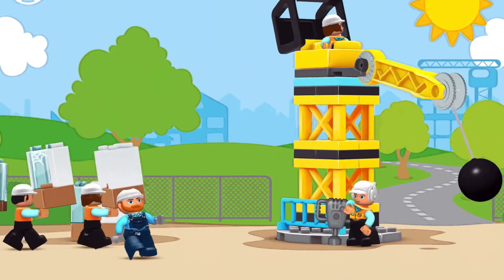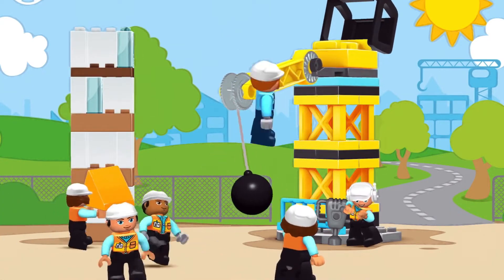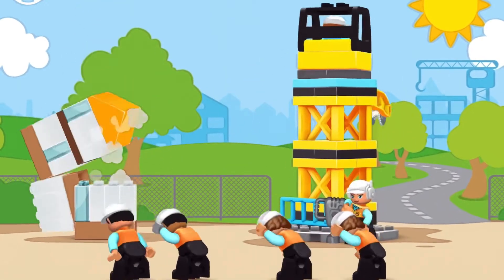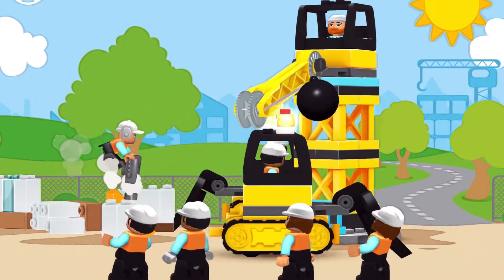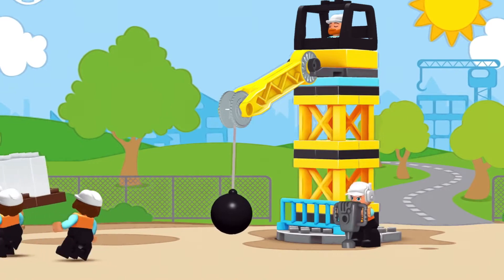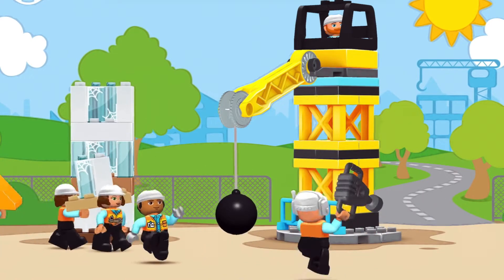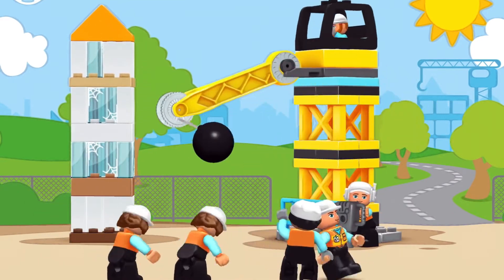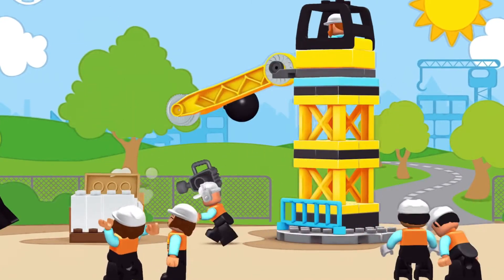🐴 Duplo world | LEGO duplo | construction site 🏗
duplo legoduplo legoduploworld preschool space lego_duplo duplo lego baby autism washyourhands time to wash those hands ! THIS VIDEO IS SO FUN FOR ALL TO ENJOY. EDUCATIONAL WHICH IS A PLUS. WELCOME TO OUR CHANNEL 🌈🌈🌈🌈 each one of our videos are mostly different 🍓mash ups and mix ups 🍓🍓💖💖💖 please hit the like and the bell 🛎🛎🛎 please please subscribe we would love to have you join our TyShy LEGO world club🥳